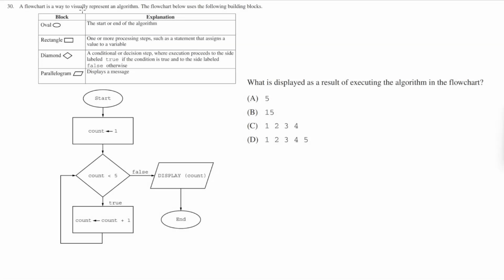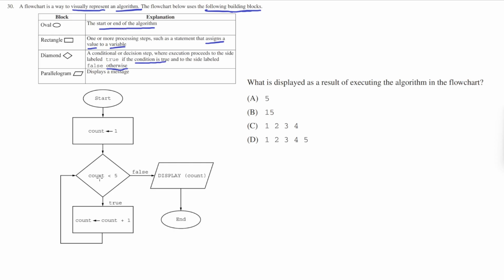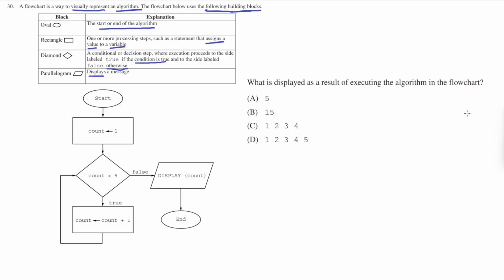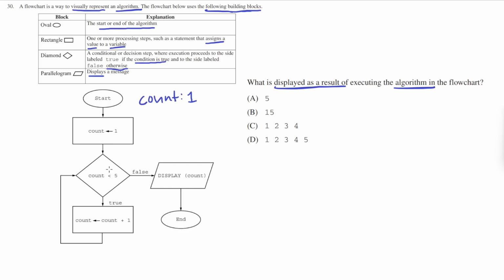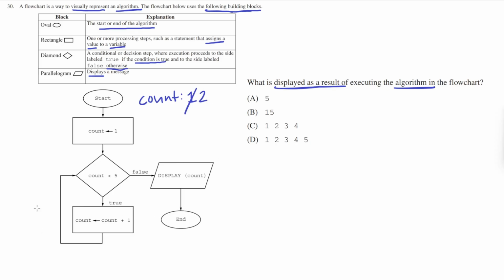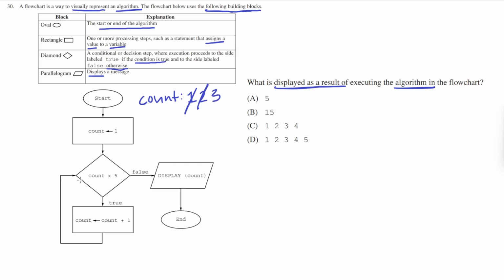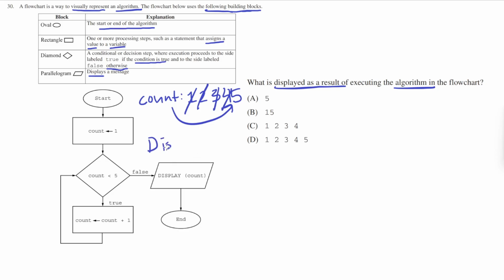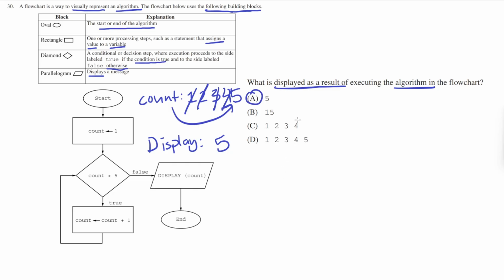AP Computer Science Principles Practice Exam 2016 - Question 30